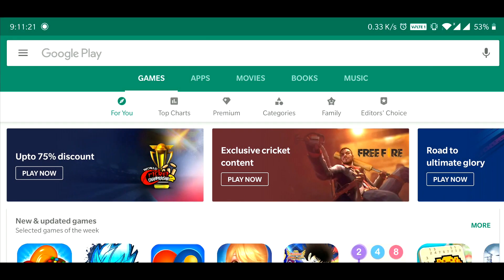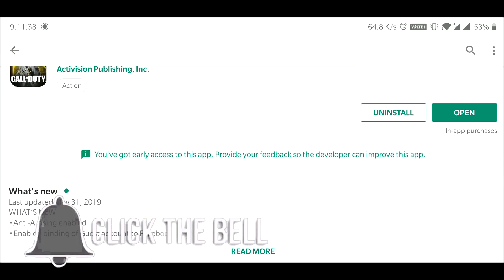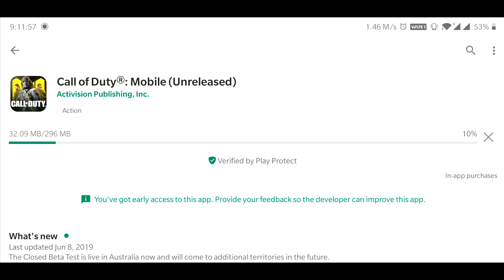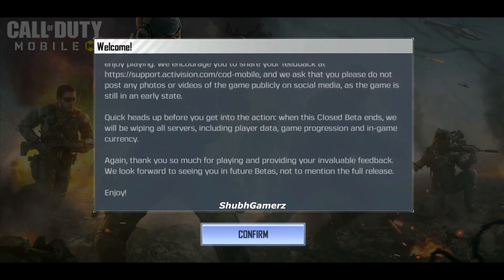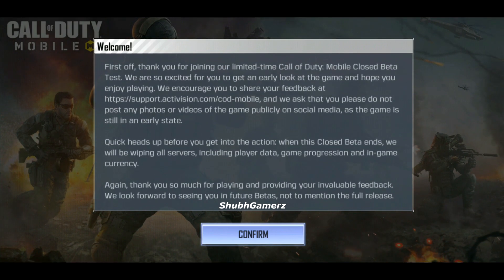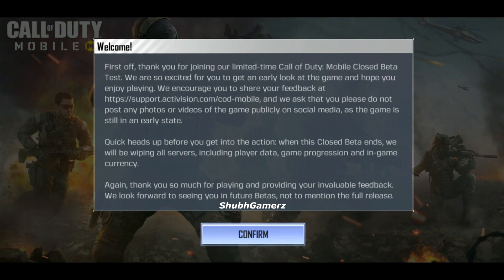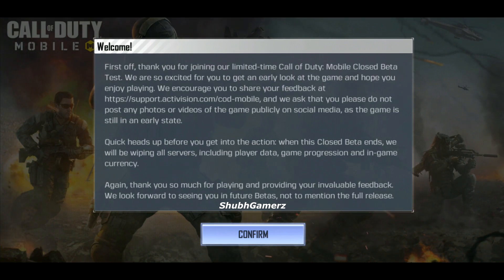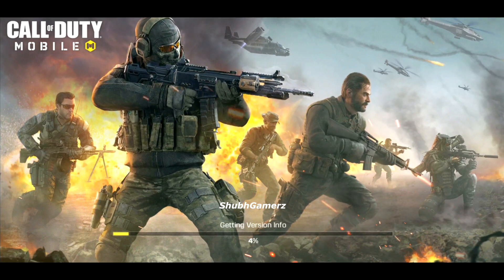How To Download CALL OF DUTY Mobile V1.0.3 Australia BETA | Australia BETA is Out CODM ( NOT FAKE )